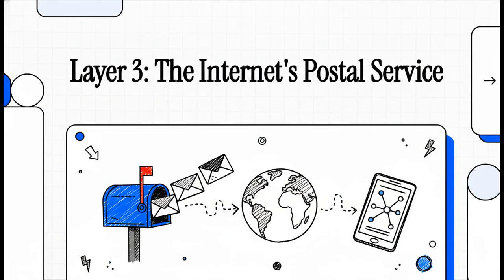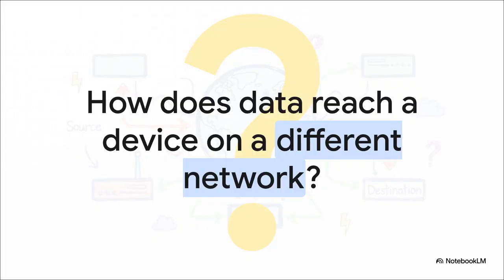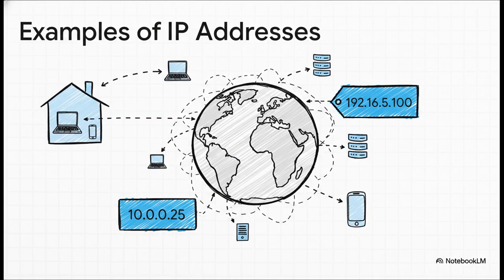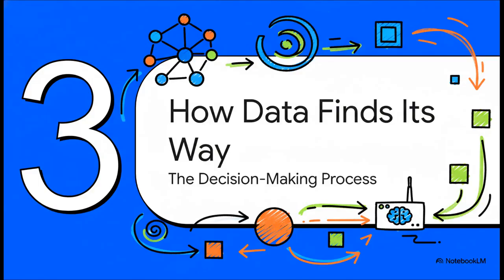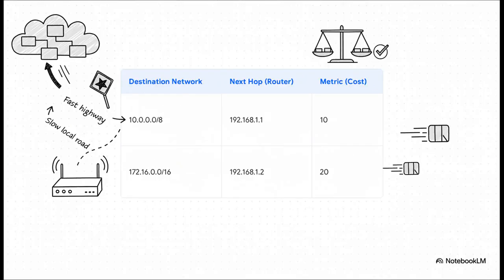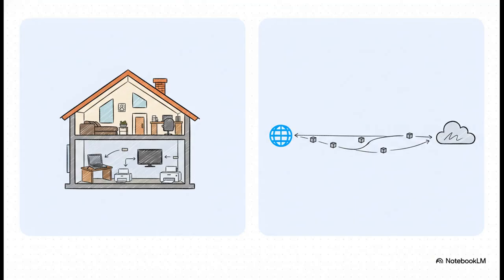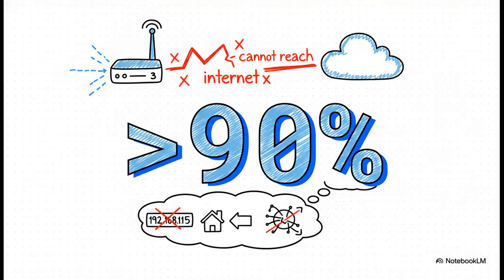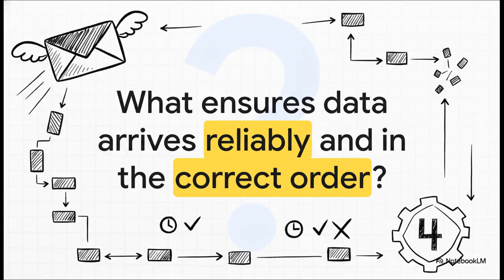OSI Layer 3 Explained — IP Addresses, Packets & Routing Basics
In this video, we explore Layer 3 of the OSI Model — the Network Layer, where IP addressing, packets, and routing decisions begin.

Layer 3 is what allows data to travel between different networks, making communication beyond the local network — and the internet itself — possible. This lesson builds directly on our OSI Model and Layer 2 videos and prepares you for routing and subnetting concepts.

This video is designed for networking beginners, CCNA students, and anyone who wants a clear, structured understanding of how Layer 3 works.

In this video, you’ll learn:
• What Layer 3 (the Network Layer) is responsible for
• How IP addresses identify devices and networks
• What packets are and how they carry data
• How routing decisions are made
• What a routing table is and why it matters
• The role of the default gateway
• How Layer 2 and Layer 3 work together

Understanding Layer 3 is essential before moving into routing fundamentals, subnetting, and network design.

📘 Previous Videos in the Series:
• OSI Model Explained – The 7 Layers of Networking Simplified
• Layer 2 Explained – Frames, MAC Addresses & Switching

📘 Next Video:
Routing Basics Explained – How Routers Forward Packets